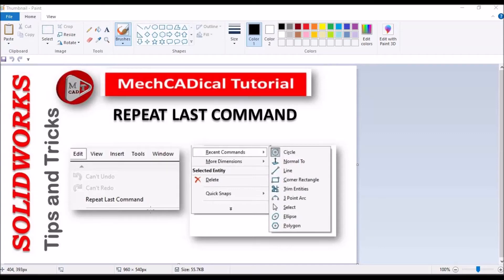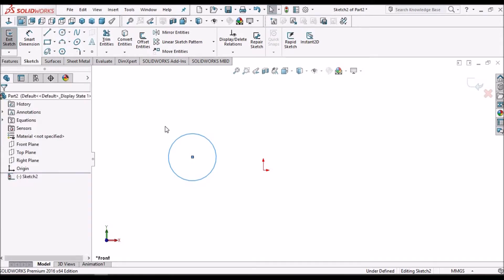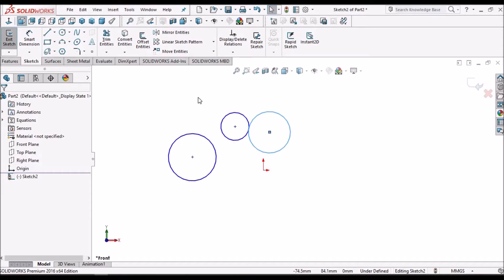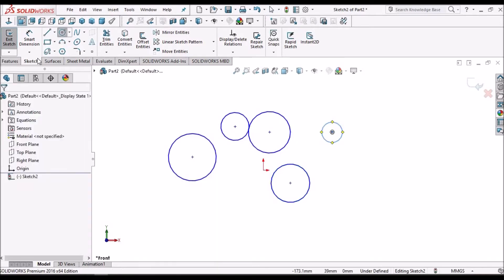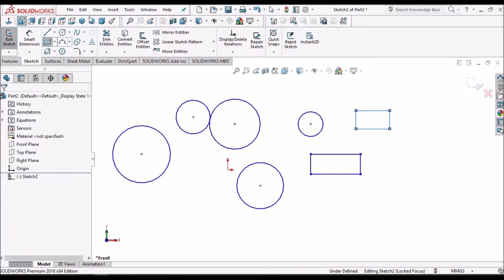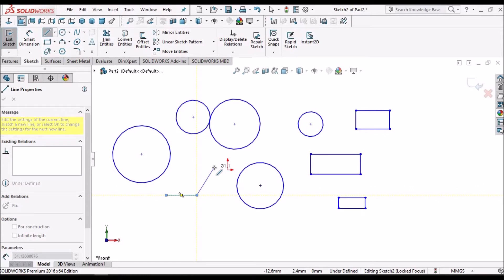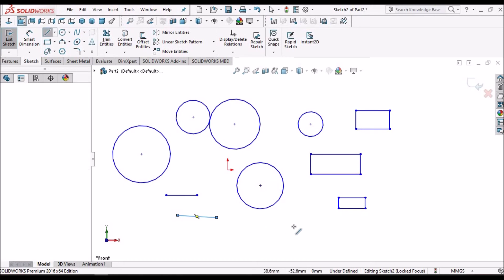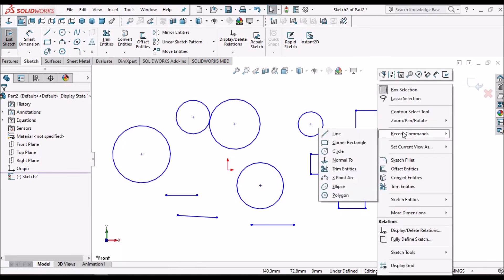How to Use Repeat Last Command in SolidWorks - Sketch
Solidworks II Tips and Tricks II Exercise 03 II Title: How to Use Repeat Last Command in Sketch

You can repeat the last command, and also view and repeat any of the ten most recent commands.
• To repeat the last command, click Edit  go to Repeat Last Command.
• To repeat a recent command:
         1. Right-click in the graphics area and select Recent Commands.
         2. Select a command from the list as your next command.